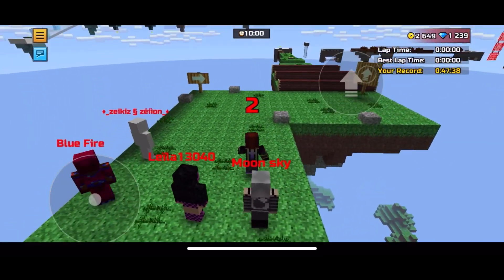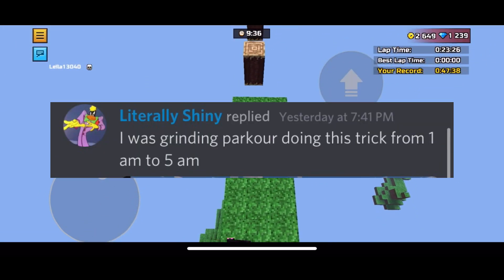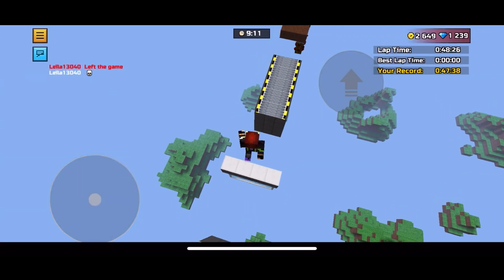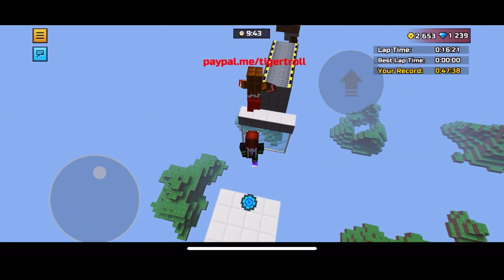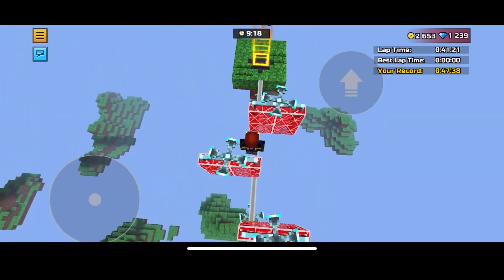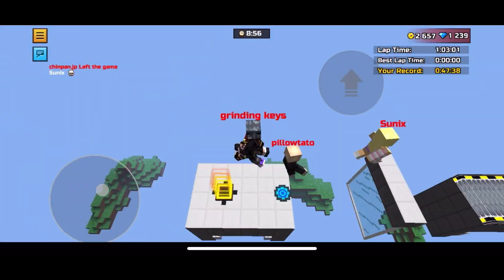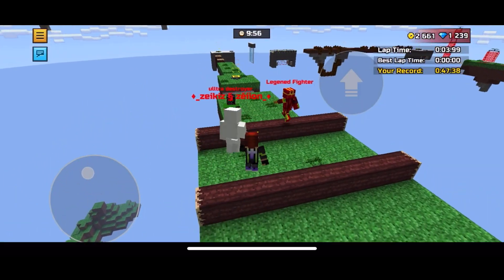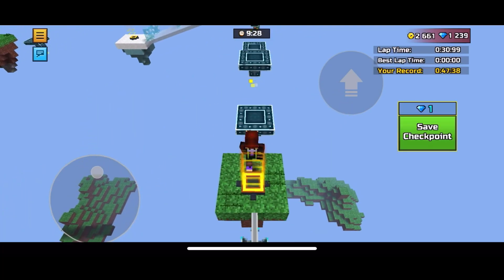[fixed] This Game-Changing Parkour Glitch Allows You to Get Keys FAST and FREE! (Pixel Gun 3D)